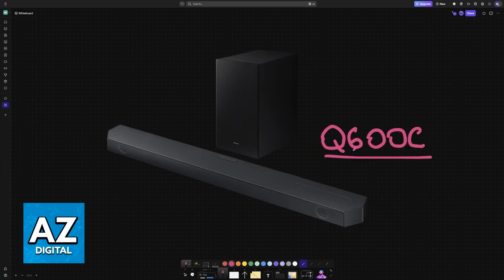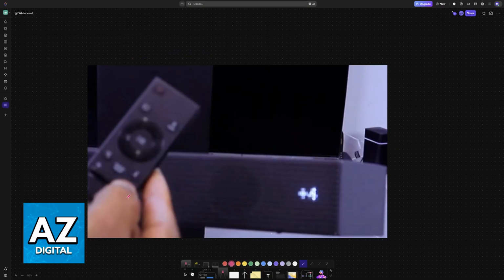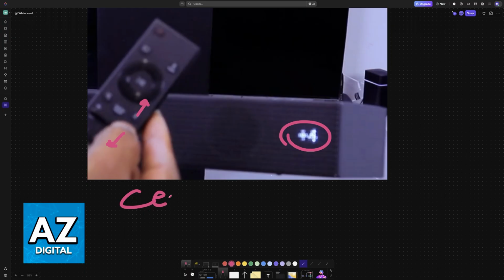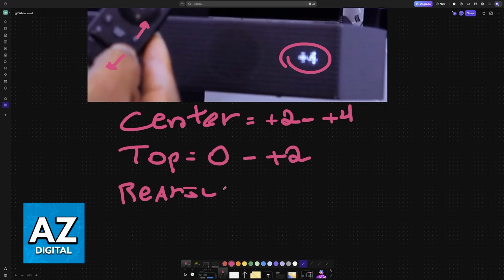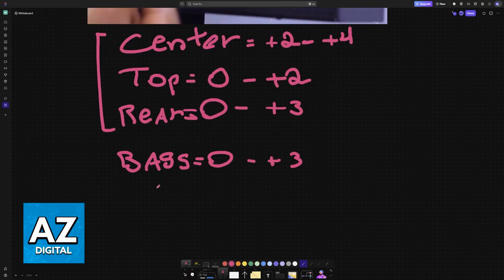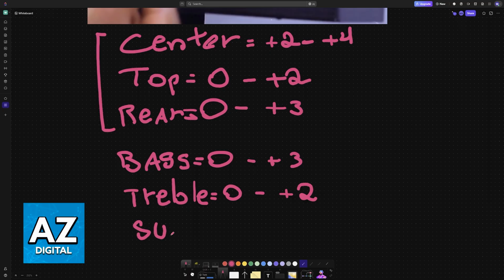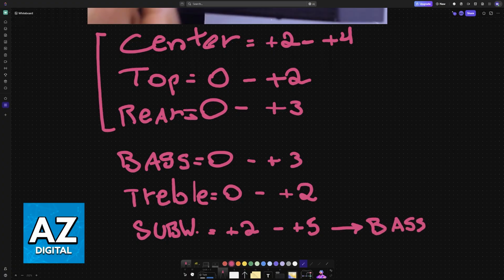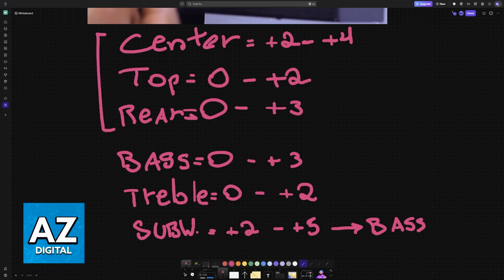Samsung Q600C Best Settings (2025) - Step by Step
In this video I will clear your doubts about samsung q600c best settings, and whether or not it is possible to do this.